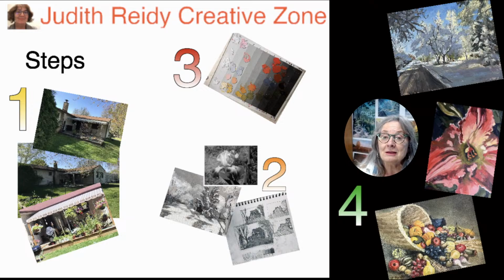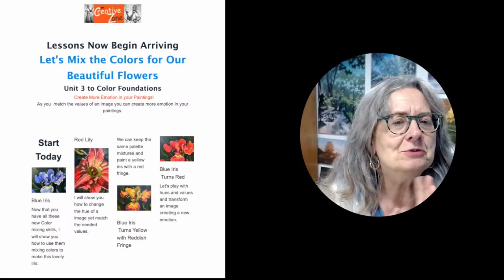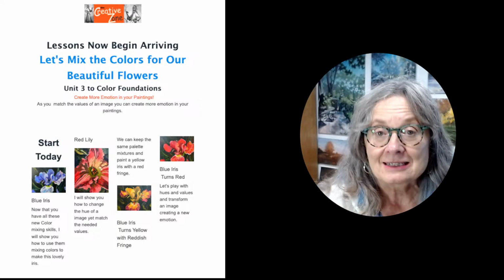Painting Masterclass for the Creative Zone- Painting with Your Colors and Values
Now that we have selected the colors and values that support the focal idea of the painting.  We selected pastel medium colors for this pastel painting.  The client requested a soft look, but the imagery is anything but soft as all the images are in high contrast.   So you will see how I will need  alter the given  value relations  to create a soft look.

You should know that I will be doing a live DEMO today Because I just want to  and every Tuesday and Thursday as at 2:30 PM CDT.
Join Me!!!
Judith ❤️❄️🎄🌨️
Do you ever find you have difficulty mixing color when you are painting. I suggest you take a look at my concise 7 Essential Simple Tricks to Mix Color Course.

THIS WEEK.
Getting ready for the Mineral point Plein Air event, Paint the Point, August 7-10.

But equally exciting for me is
MY SOLO Exhibition at the Anderson Art Center
June 23- Aug 11, 2023